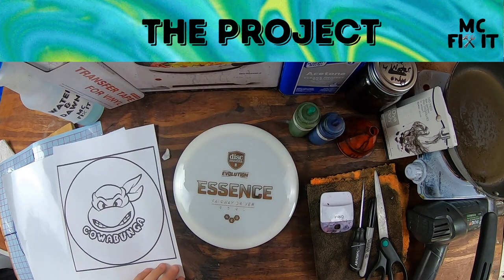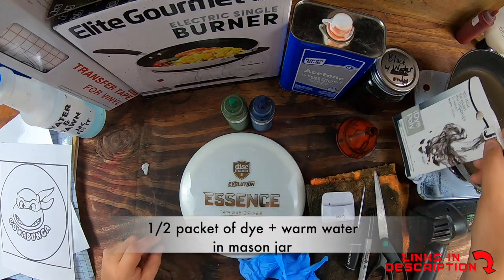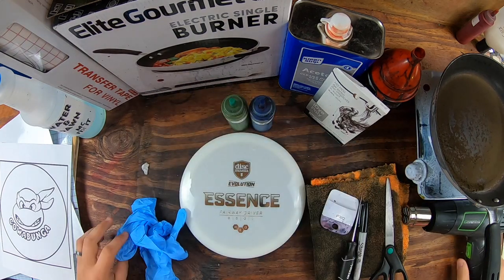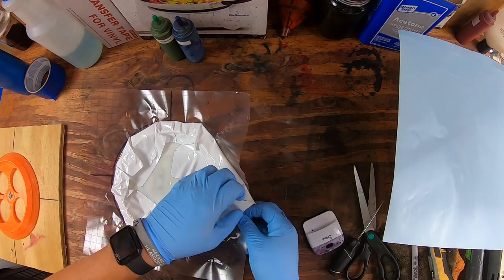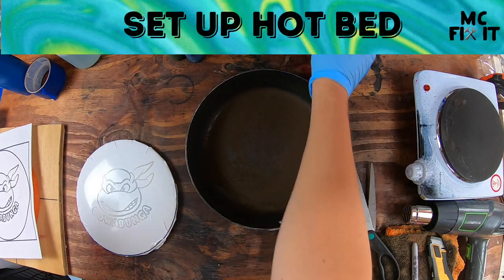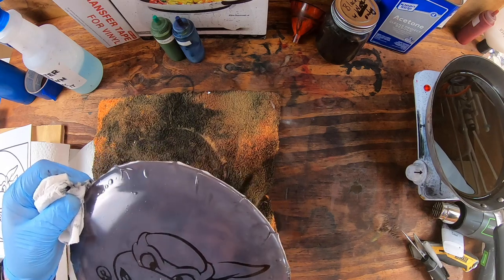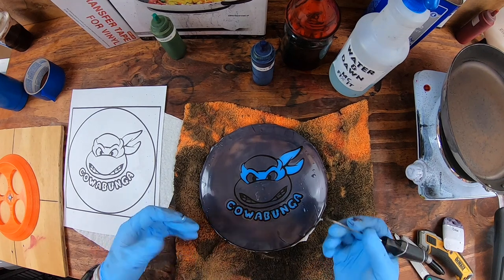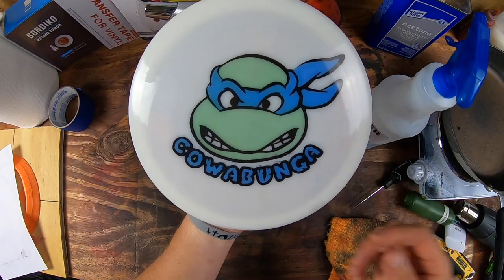Teenage Mutant Ninja Turtle: Cowabunga Leonardo | Discmania Essence | Disc Dyeing Tutorial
Learn how to make a hotbed with an electric burner + lotion dye with a sweet Cricut cut of the cartoon Teenage Mutant Ninja Turtles Cowabunga Leonardo! We will go over all of the supplies, tools, and exactly how to do this process!

Tools/Supplies:
* Vinyl - Oracle 651 Clear (12inx12in)
* Transfer Paper
* Cricut Explorer 2
* iDye Poly
* Lotion - get generic at Dollar Tree
* Pro Chem & Dye
* Paper Towels
* 10in Cooking pan - make sure it fits your disc
* Electric Burner
* Glass Jars with solid lid
* Pick
* Scissors
* Scrapper (or gift card)
* Design - search online for whatever you like

Chapters:
00:00 Intro
00:07 The Project
00:56 The Tools & Supplies
04:01 The Set Up
04:31 Remove Stamp
05:39 Clean the Disc
05:53 Weeding Stencil for Black Dye
07:29 Transfer Paper
09:10 Stencil to Disc
11:15 Remove Air Bubbles
11:34 Set up Hot Bed - Black
11:59 Keep Removing Air Bubbles
12:39 Put on Hot Bed - Black
13:24 Wait 10 Minutes
13:41 Remove Disc from Hot Bed
14:03 Clean Disc
14:25 Weed Stencil for Flag Blue Lotion Dye
15:42 Apply Flag Blue Lotion Dye
17:03 Wait 1 Hour
17:17 Clean Disc
17:50 Weed Stencil for Meadow Green Dye
18:19 Apply Meadow Green Dye
19:03 Wait 1 Hour
19:10 Clean Disc
20:00 Final Weeding
20:40 Reveal

Supplies used to record this video:
* 256GB Flash Drive
* 5/8” to 1/4” adapter (boom to blogging frame
* 6ft USB to USB-C (powerbank to GoPro)